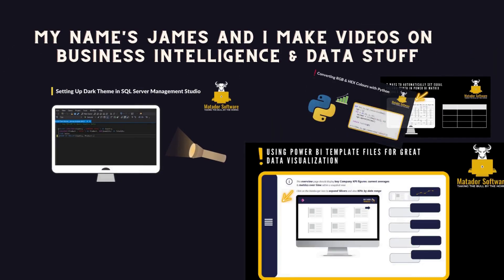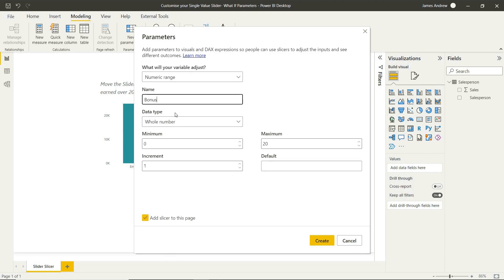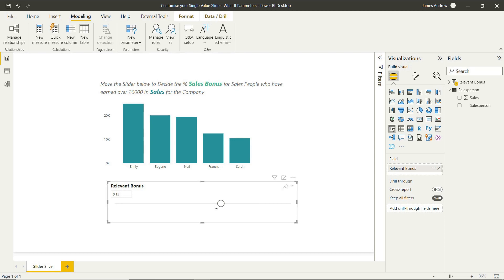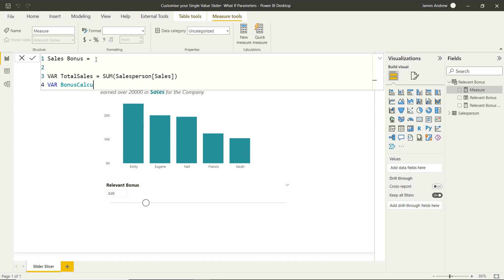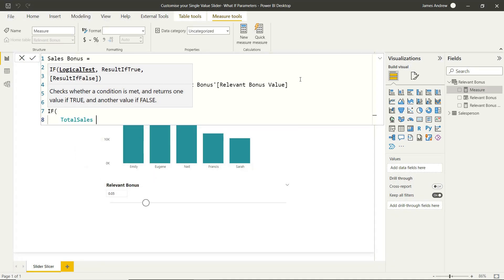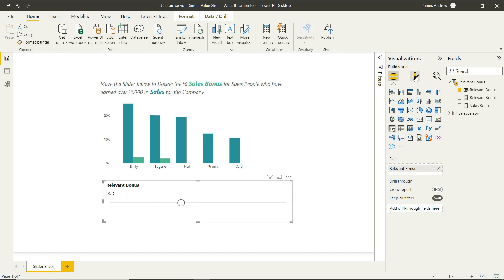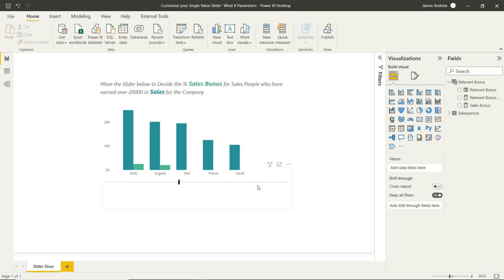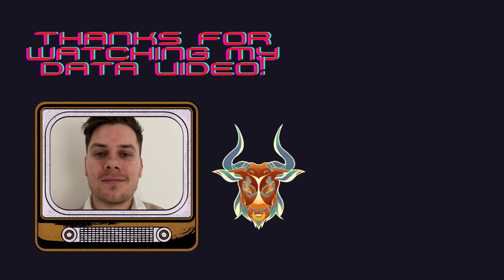Create and Customise a Single Value Slider in Power BI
In this brief video, I'm going to be displaying how you can create a single value slider slicer by the following steps:

- Using What If Parameters to enable single value sliders
- A real world use case
- Creating a conditional Dax Measure to effectively connect our bar chart &  single value slider
- Formatting our single value slider to change the slider shape and work seamlessly with our supporting visualization